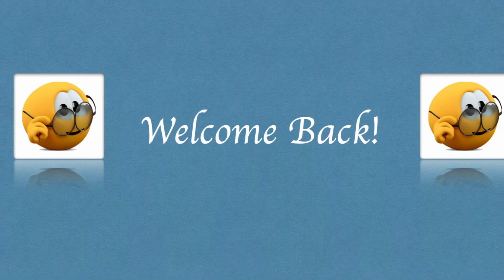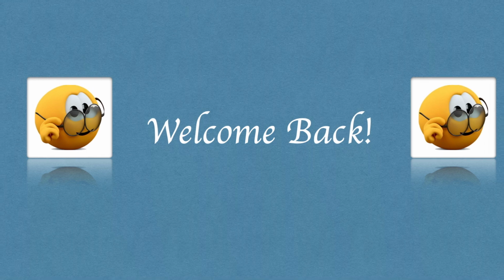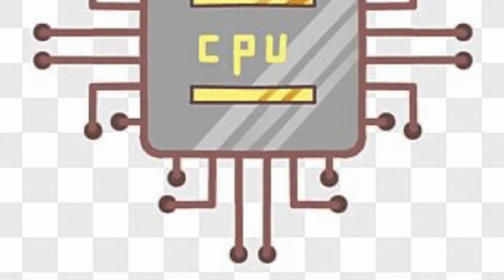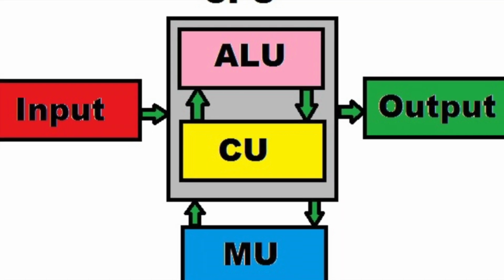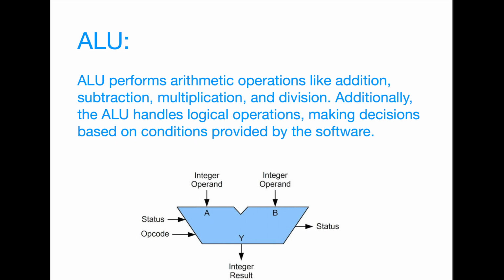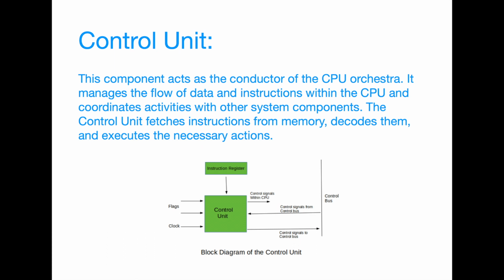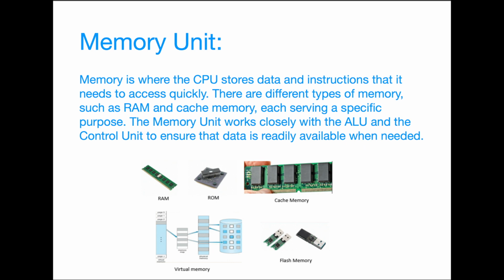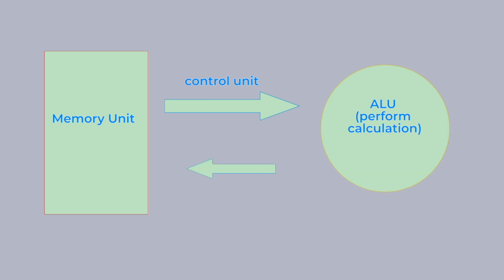CPU - Central Processing Unit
In today's video, we're taking a fascinating journey into the heart of computing – Central Processing Units (CPUs). 💻✨

🔍 What's Inside Your Computer?
Have you ever wondered how your computer performs those lightning-fast calculations and executes complex tasks? It's all thanks to the CPU, the brain of your machine! Join us as we unravel the mysteries of this essential component and understand its pivotal role in powering your digital world
👍 If you're as fascinated by the world of CPUs as we are, don't forget to hit that like button, subscribe, and ring the notification bell to stay updated on our tech explorations! Share your thoughts and questions in the comments below – let's geek out together!

🚀 Thanks for joining us on this CPU adventure – let's dive deep into the heart of computing! 💻✨